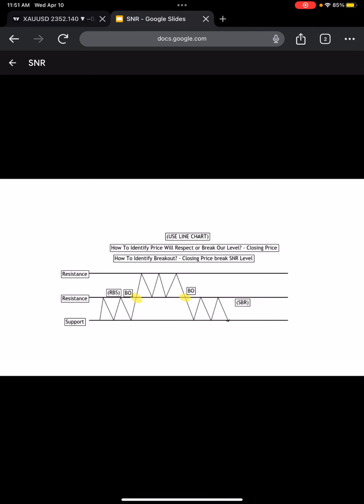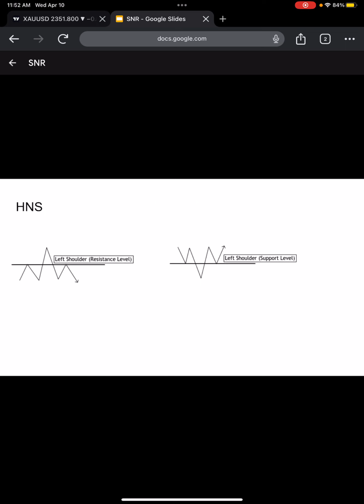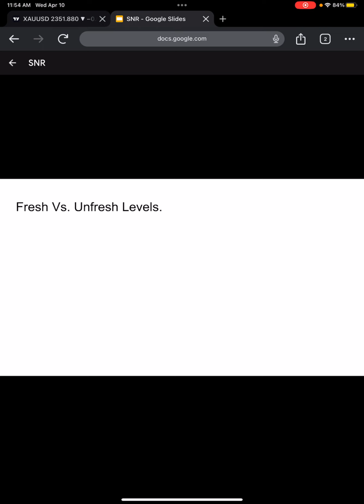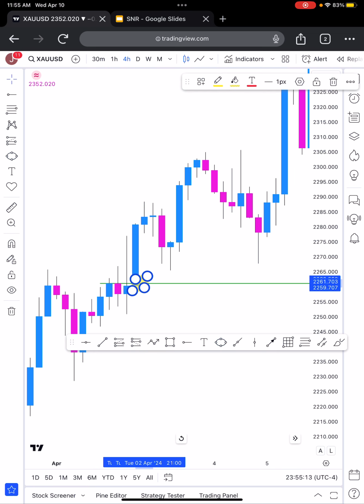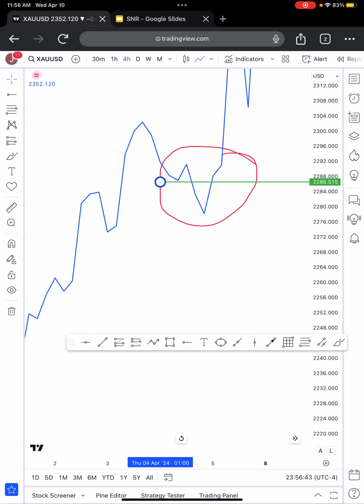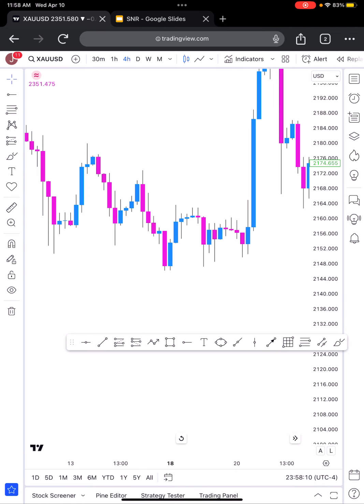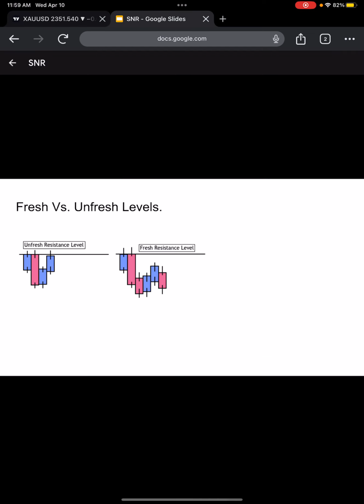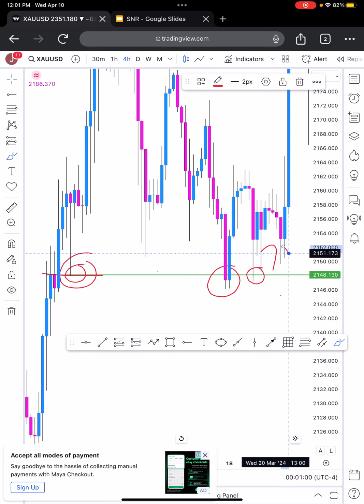Support & Resistance: The Secret To Mastering Price Action Trading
MY only Instagram is @thejustinbucci and @snrtradingroom

In this video, I’ll guide you through the simple process of identifying support and resistance levels. You’ll receive a comprehensive tutorial on how to accurately draw these levels and effectively trade them! Mastering the identification of these key levels is crucial for any trader. Many traders struggle because they lack the skills to pinpoint these important support and resistance levels, leading to poor trading decisions and outcomes. I’ll also share my straightforward and high win rate strategy for trading based on price action at these levels! Additionally, we’ll discuss whether it’s better to use lines or zones for marking support and resistance, as well as whether to base your lines on candle closes or wicks.

I am not a financial advisor. The videos on my channel are for educational and entertainment purposes only. This channel demonstrates how I trade but does not suggest that a viewer of this channel should use any particular strategy.  Investing of any kind involves risk, and past results are no indication of future performance. Your investments are solely your responsibility and not mine. While trading can bring serious gains, it can (and often does) also bring a likelihood of serious losses! If you decide to invest, make sure you do your own research to fully understand the commodity class and the operation of the market before doing so. You could sustain a loss in excess of your initial investment and therefore should not invest money that you can't afford to lose. The fluctuation of the market can work for you or against you. You should carefully consider your investment objectives and experience before deciding to trade in the market. Again, what you invest in is solely your responsibility.

You must be aware of the risks and be willing to accept them in order to invest in the futures and options markets. Don’t trade with money you can’t afford to lose. This is neither a solicitation nor an offer to Buy/Sell futures or options. No representation is being made that any account will or is likely to achieve profits or losses similar to those discussed on this channel. The past performance of any trading system or methodology is not necessarily indicative of future results.

Individual results vary and no representation is made that you will or are likely to achieve profits or incur losses comparable to those that may be shown. You acknowledge and agree that no promise or guarantee of success or profitability has been made between you, and Justin Bucci.